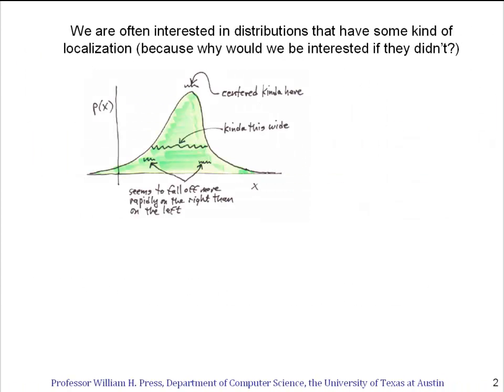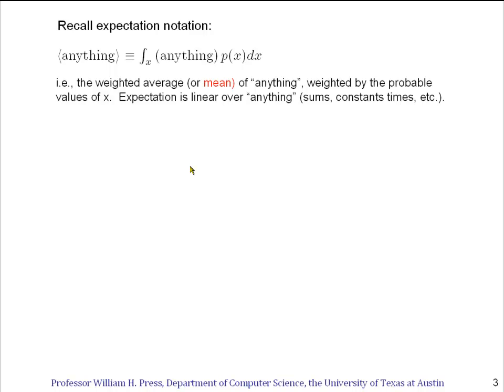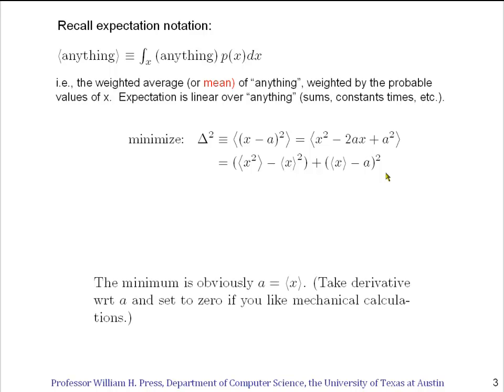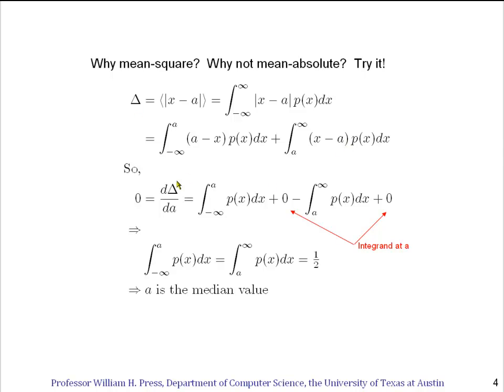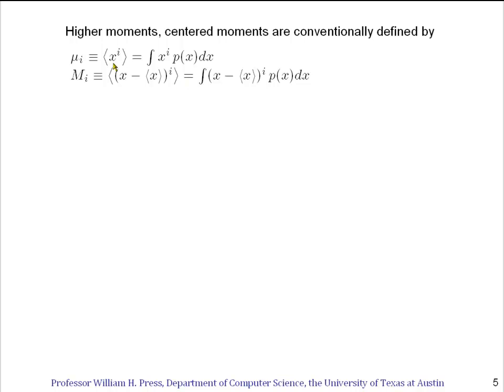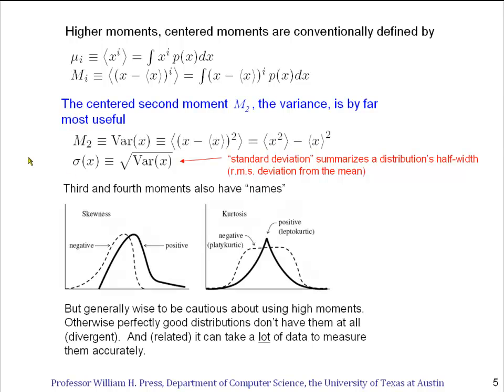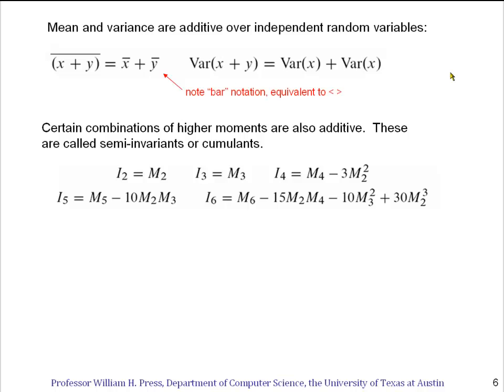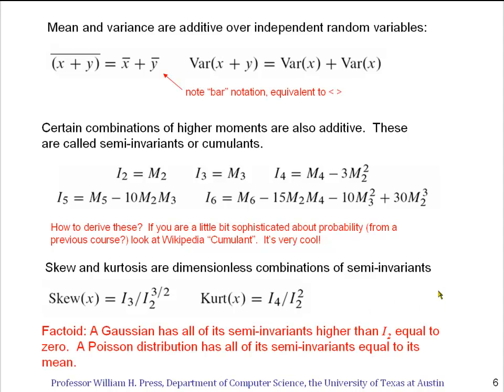Opinionated Lessons in Statistics: #7 Central Tendency and Moments